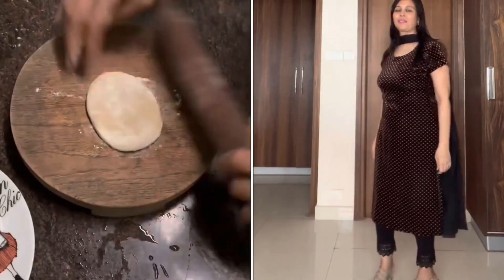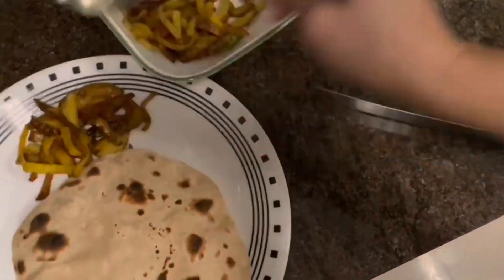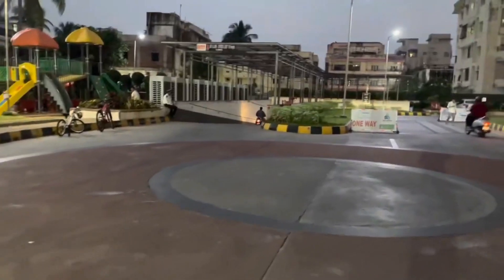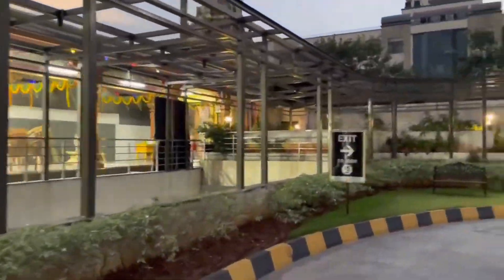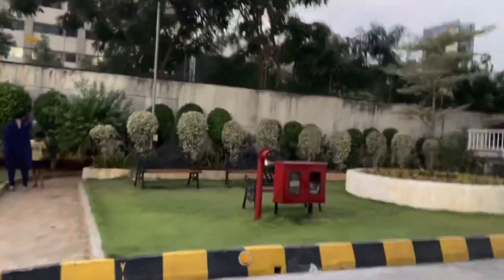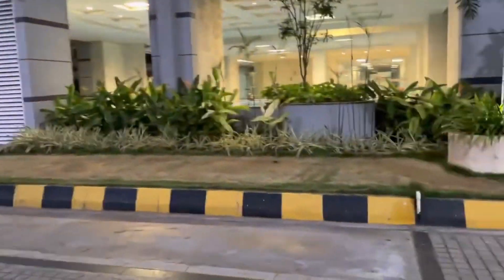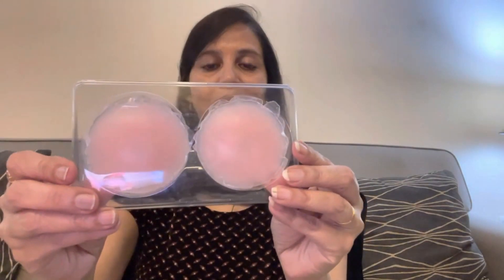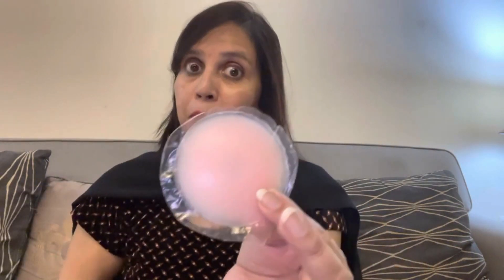My Outside Home Tour | Silicone Nipple Pad | Velvet की सुंदर सलवार सूट || 2023